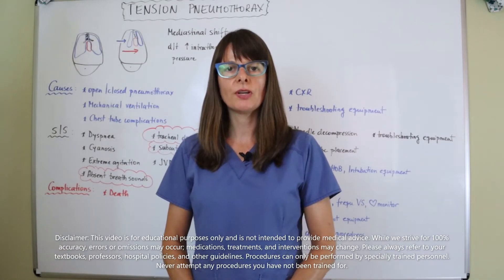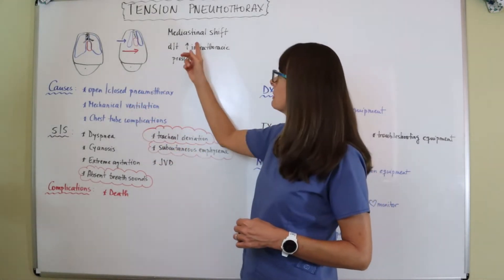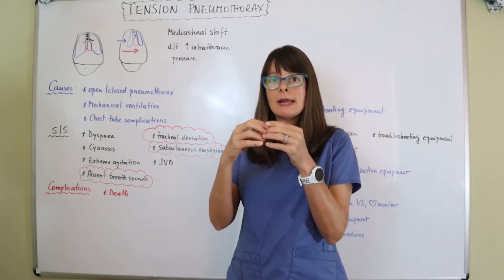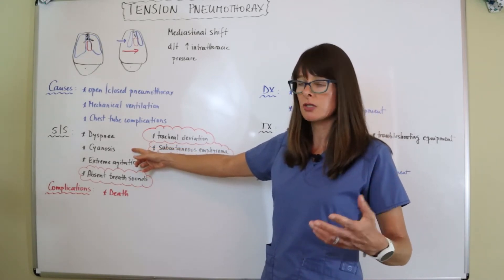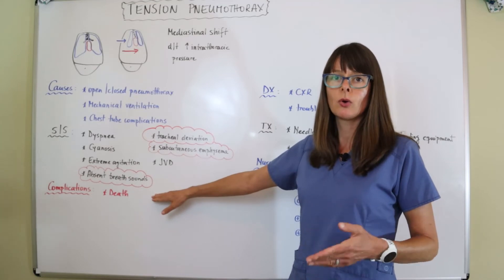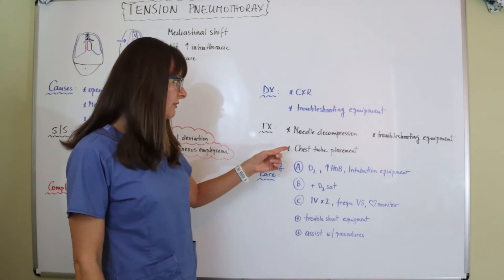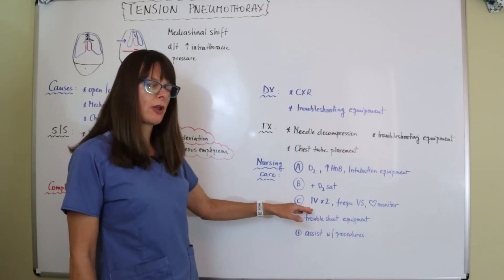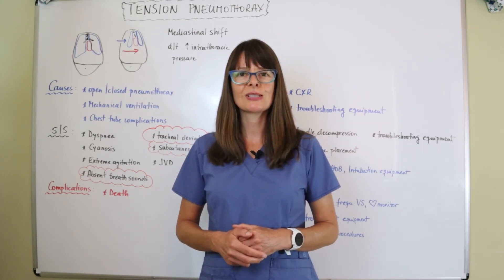Tension Pneumothorax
This video explains the pathophysiology, risk factors, signs and symptoms, treatment options and nursing care of patients with tension pneumothorax.

You may also find these other videos in my CARDIAC DISORDERS, EMERGENCY & TRAUMA, and CRITICAL CARE PLAYLISTS helpful: